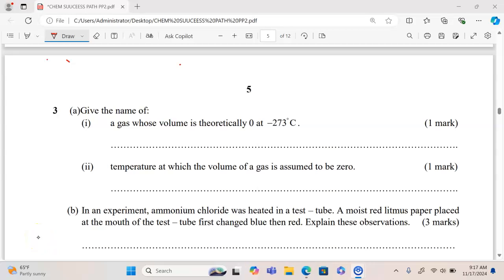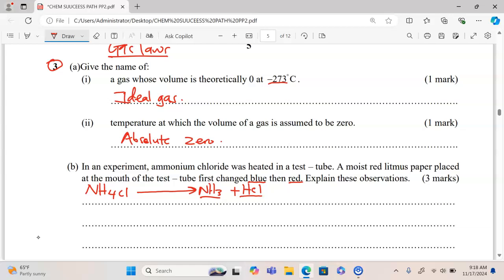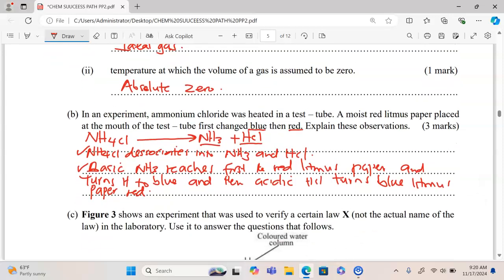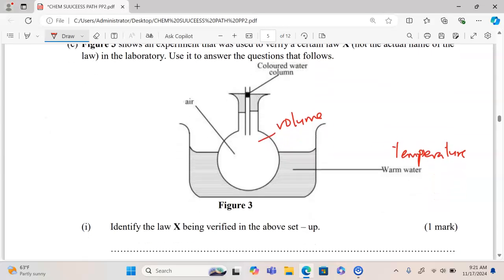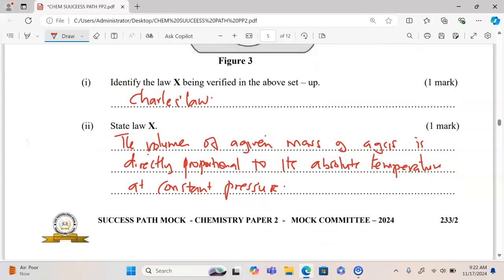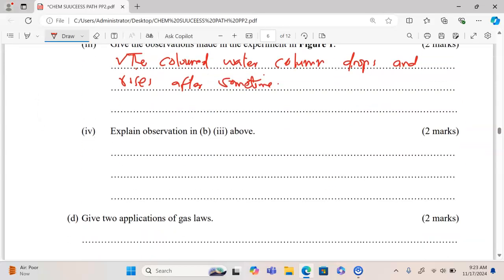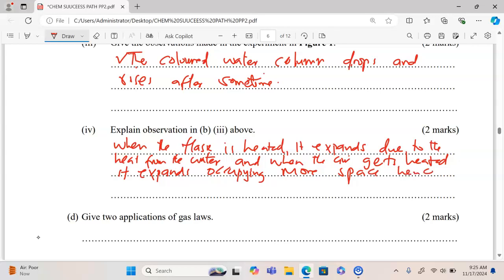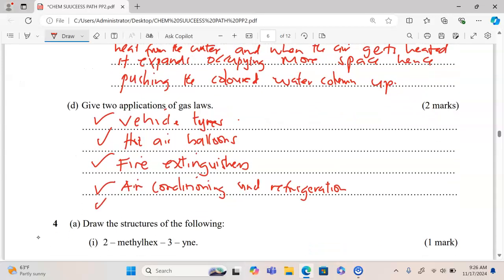Gas laws. Charles Law.